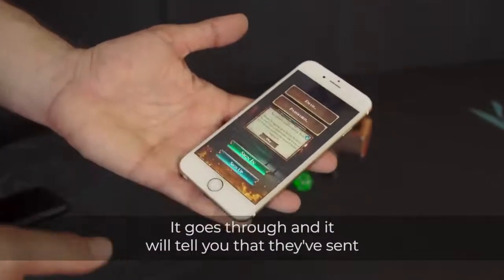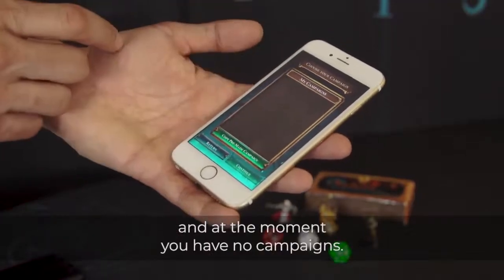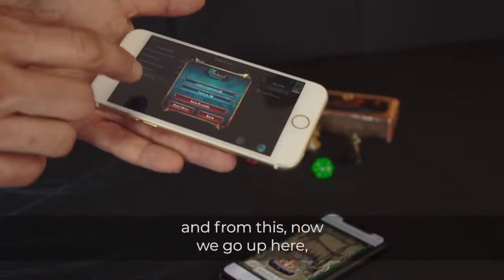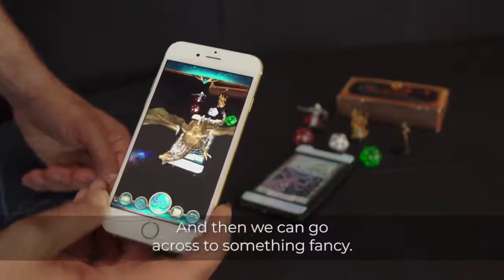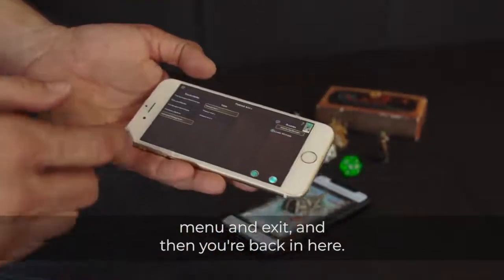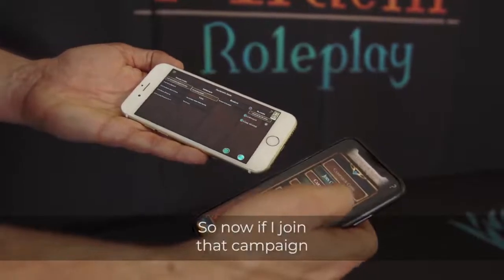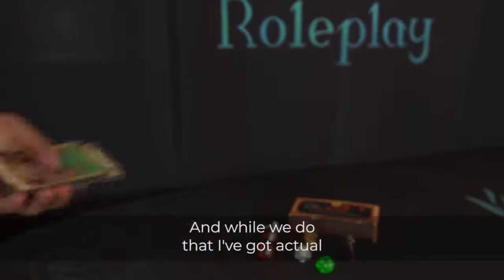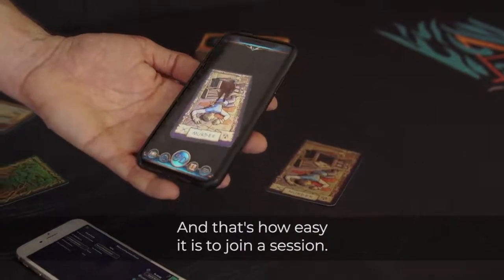Getting started with the Ardent Roleplay Mobile Companion App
Are you a player or a GM? Learn everything you need to know to get started with Ardent Roleplay in this video.

From creating a character and using the free Print n Play cards, to turning animated models on and off and customising reveals for certain party members - see how you can bring your table to life with Ardent Roleplay!

0:20 Signing up, verifying your email and logging in
1:20 Sample cards and campaigns
3:10 Game Master Mode
3:40 Viewing models in AR Mode using the cards
4:55 Changing an object’s state/view/reveal as a GM
5:29 Joining as a Player and creating your character
8:05 Turning animated models on and off for your group